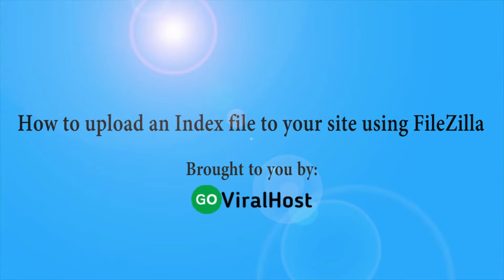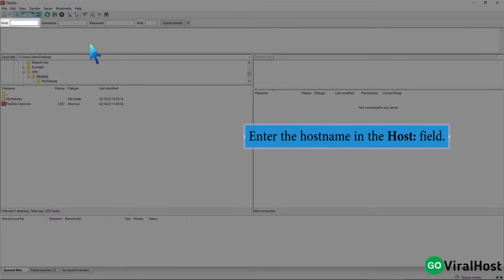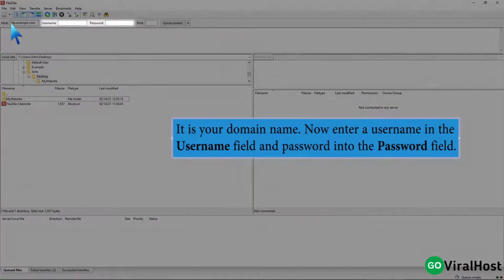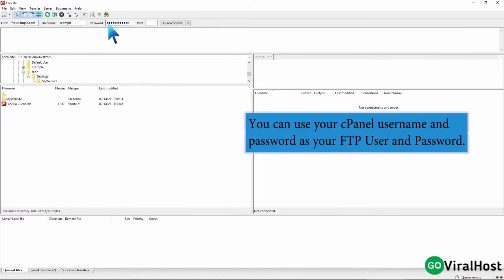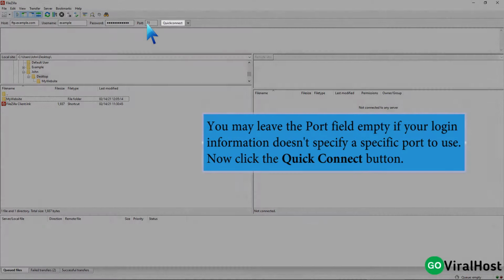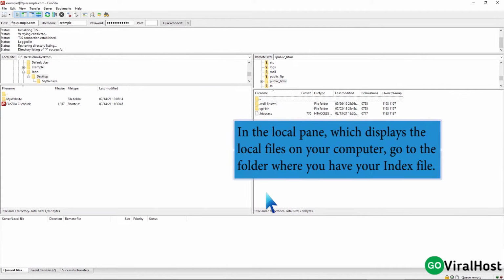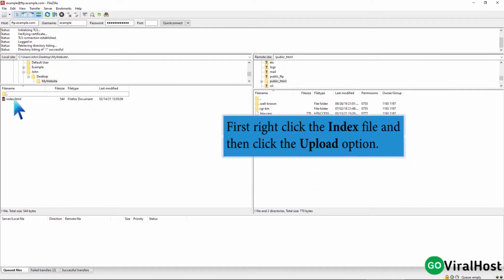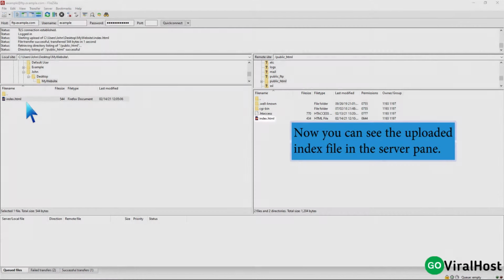How to upload Index file to your site using FileZilla GoViralHost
Today in this video you will learn How to upload Index file to your site using FileZilla   GoViralHost and Any Hosting Provider!

That's it!!!

Shared hosting
Web hosting
E-commerce hosting
Cms hosting
Business Hosting
Power hosting
WordPress hosting
VPS hosting
reseller hosting
dedicated server

How to upload Index file to your site using FileZilla
how to upload index file to your site in filezilla,
how to upload file in ftp server using filezilla
how to upload ppk file in filezilla
how to upload zip file in filezilla
how to upload to filezilla
how to upload files using filezilla
how to upload a file in filezilla
filezilla how to upload a file
how to upload in filezilla
how to send files with filezilla
how to upload ftp files using filezilla
how to upload files in filezilla
filezilla upload file to server
how to upload files in filezilla ftp
how to upload files in ftp using filezilla
how to upload files from filezilla to server
how to upload files into filezilla
upload file to filezilla server
how to upload file on filezilla
how to upload files on filezilla server
how to upload file in rstudio
how to upload file in r
how to upload folder in filezilla
how to upload files through filezilla
how to upload file to filezilla
how to upload file to filezilla server
how to upload file using filezilla
how to upload file on server using filezilla
how to upload files to cpanel using filezilla
how to upload file to sftp server using filezilla
how to upload file via filezilla
how to upload file with filezilla
how to open a file in filezilla
filezilla upload to s3
how to upload file in filezilla ftp
how to transfer files using filezilla ftp
ftp get put examples
filezilla ftp server how to use
upload files filezilla
ftp how to upload file
how to use filezilla ftp
how to use filezilla server for ftp
filezilla upload folder
how to upload a file to filezilla
how to ftp on filezilla
how to use filezilla to upload files
how to connect ftp in filezilla
how to setup filezilla ftp server
filezilla set up ftp server
download filezilla ftp server
filezilla ftp download free
backup mail from filezilla ftp
filezilla how to upload files
filezilla ftp command line
how to setup ftp server using filezilla
how to upload website using filezilla
how to make ftp server using filezilla
setting up filezilla ftp server
filezilla ftp over http
host filezilla ftp server
how to set up filezilla ftp server
filezilla setup ftp server
set up filezilla ftp server
upload file ftp java
filezilla server create ftp link
filezilla server ftp download
how to use filezilla ftp client
filezilla ftp server download
filezilla ftp client download
filezilla ftp server setup